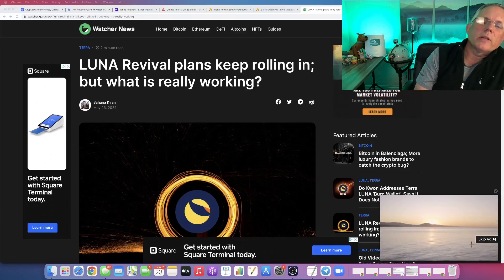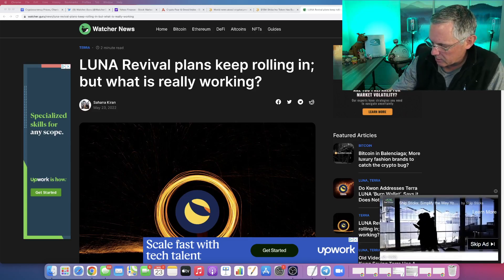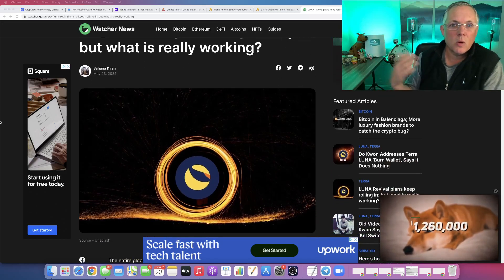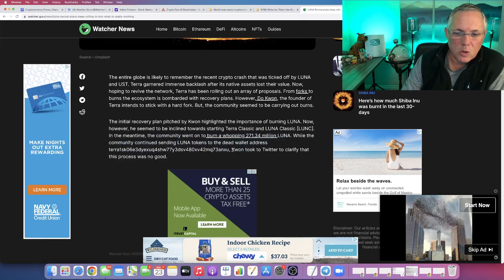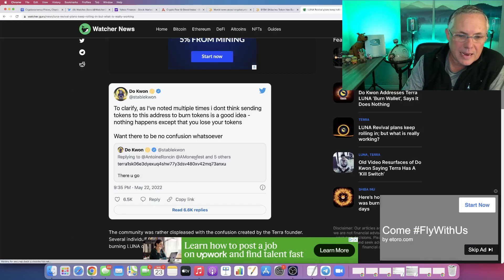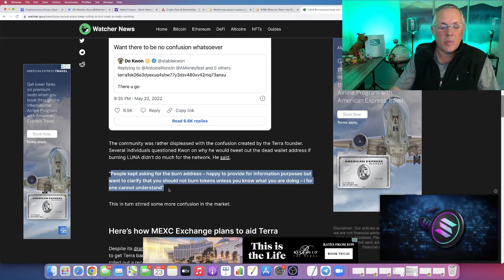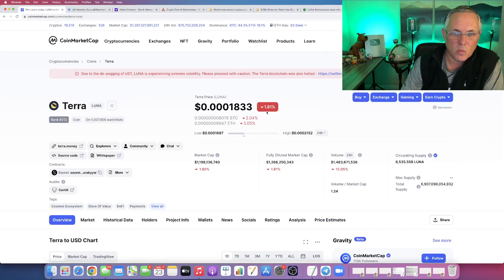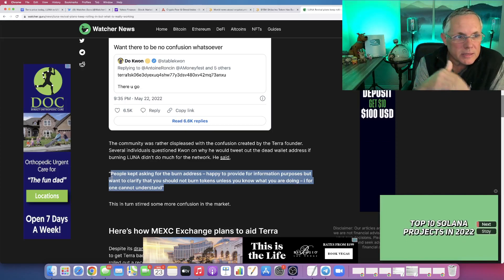TERRA LUNA - WHAT IS REALLY GOING ON?!